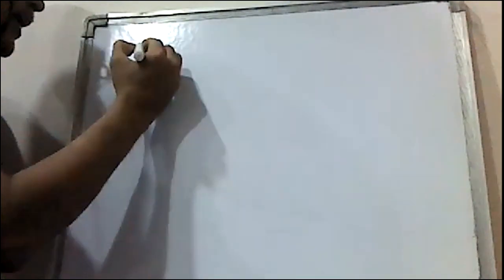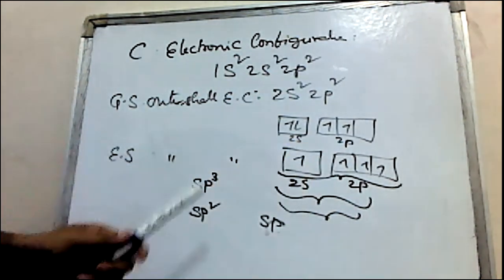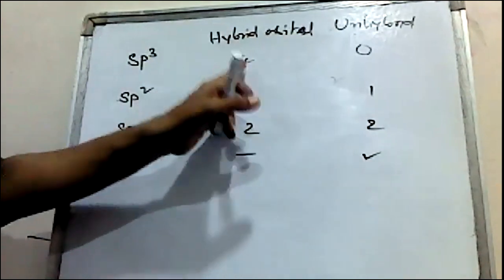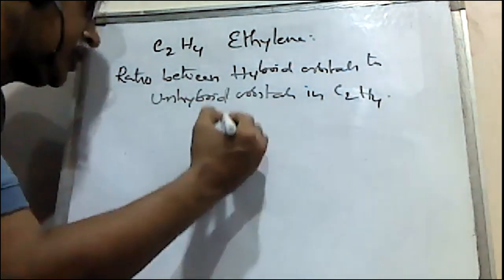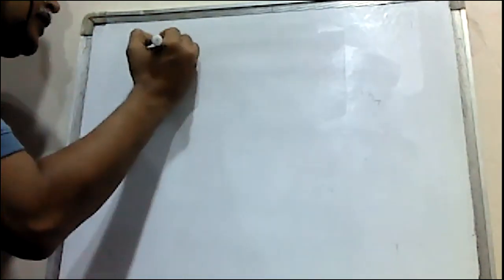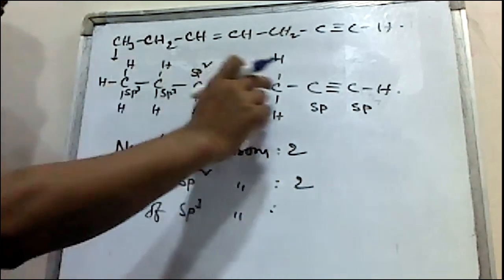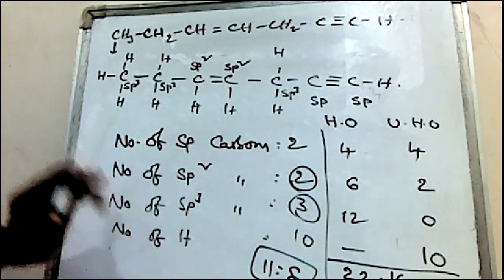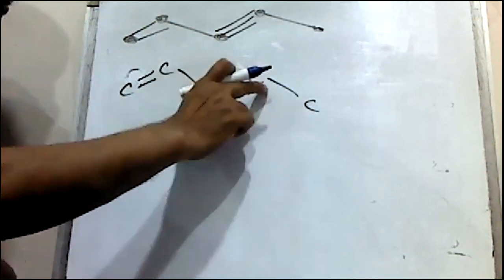Intermediate First Year ChemistryHYBRID ORBITALS & UNHYBRID ORBITALS EAMCET,EAPCET, NEET & JEE MAINS